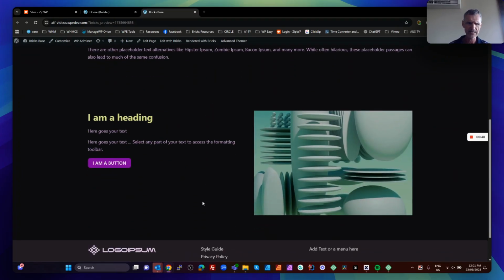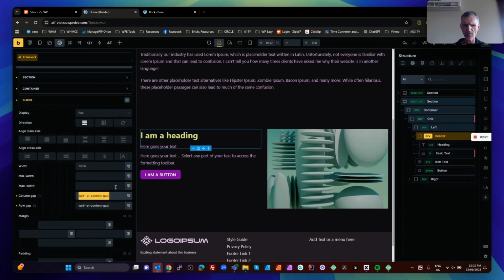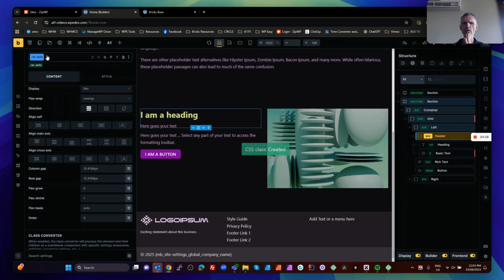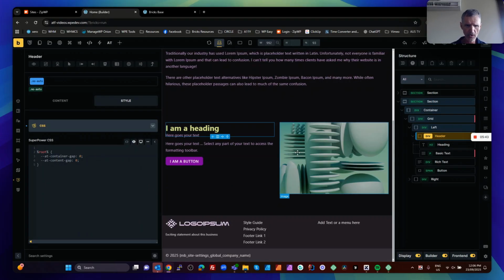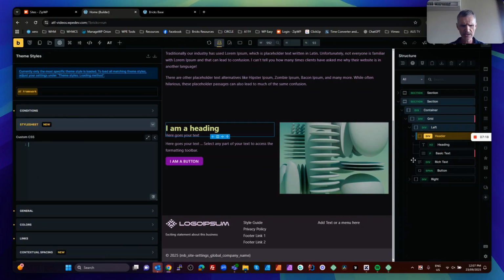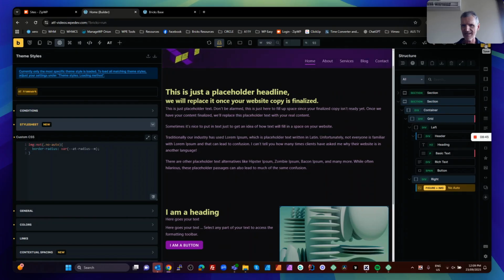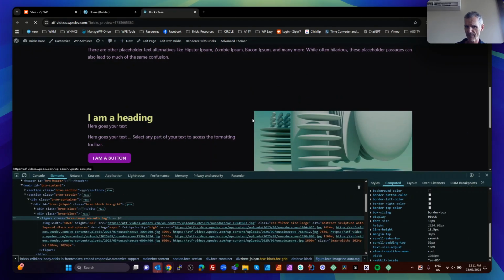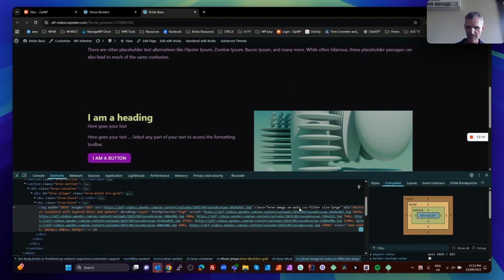AT ATF no auto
Bricks Builder with Advanced Themer (AT) and the Advanced Themer Framework (ATF) gives you automatic spacing on Sections, Containers, and Blocks. That’s powerful—but what if you don’t want it applied to a specific element?

In this video, I demonstrate a simple approach: add the .no-auto utility class to exclude an element from ATF’s automatic spacing. The same pattern can also be extended if you set up your own global defaults (like image radius or card styling).

- How ATF applies spacing automatically
- Why you sometimes need to “opt-out”
- The .no-auto utility pattern
- How to extend the idea for other defaults you configure